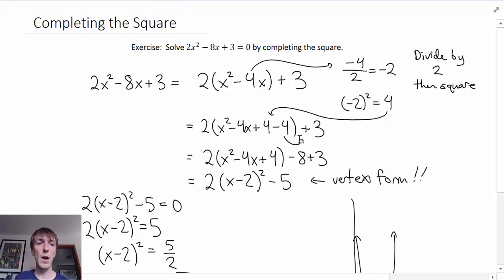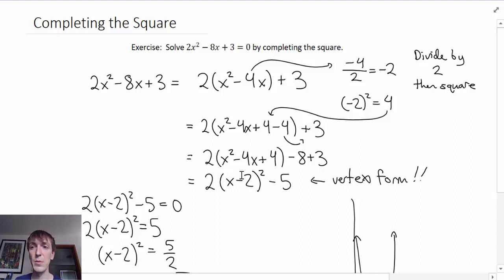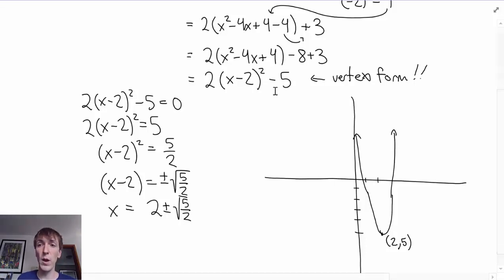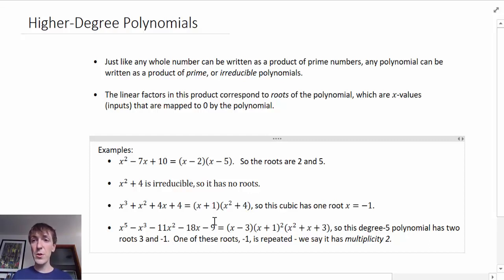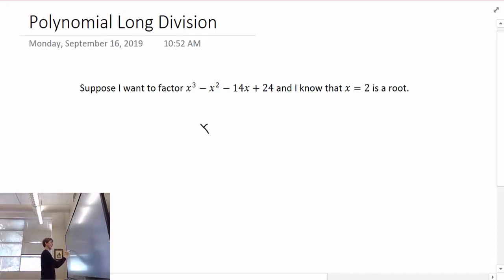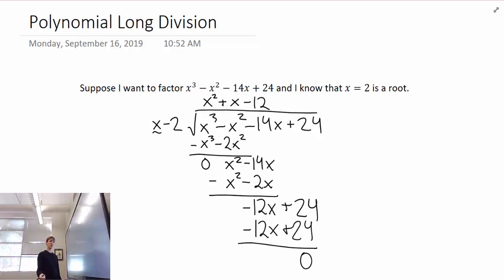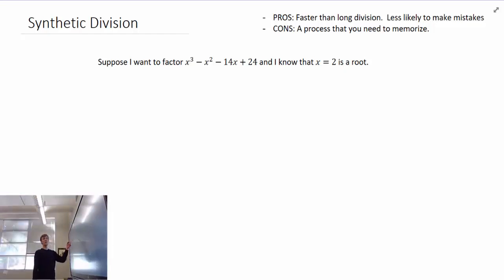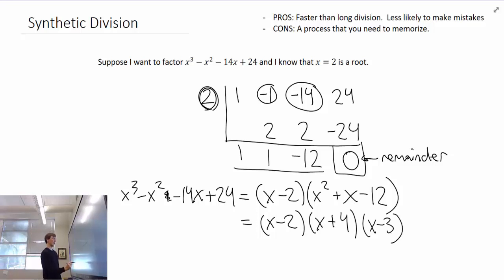5 - Polynomials Part 2